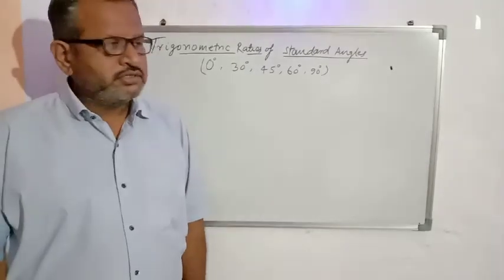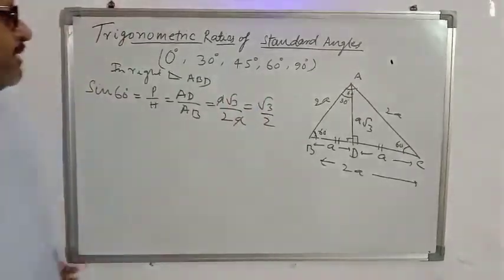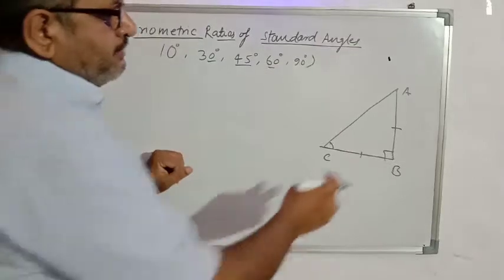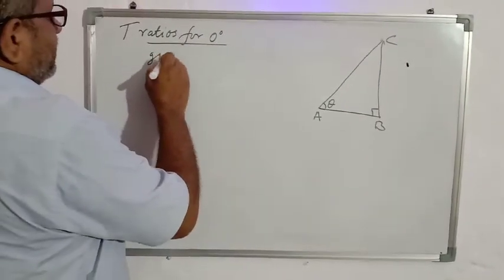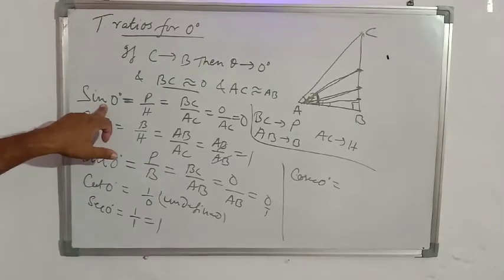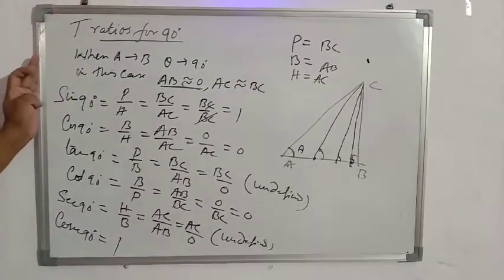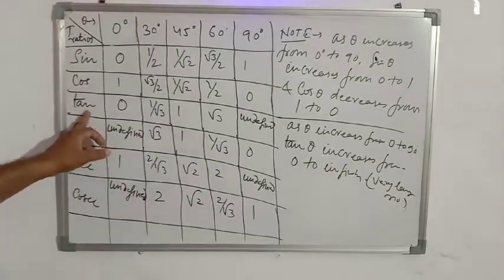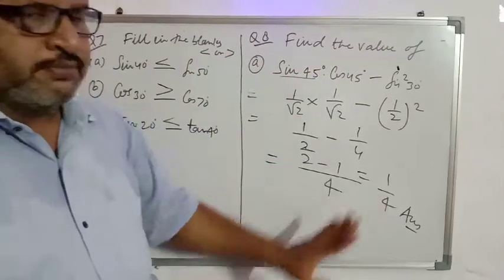Trigonometry ( class 9 ICSE part 5 )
Trigonometric ratios of standard angles